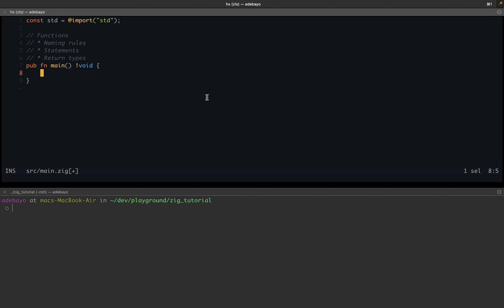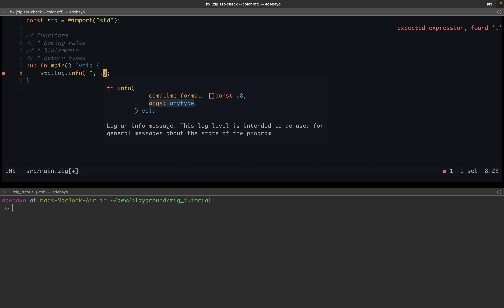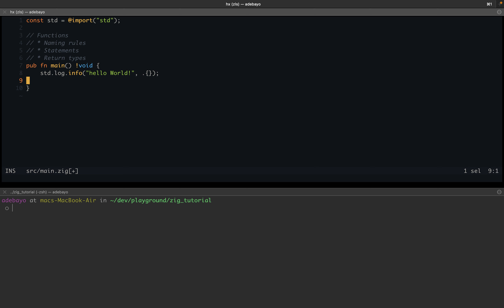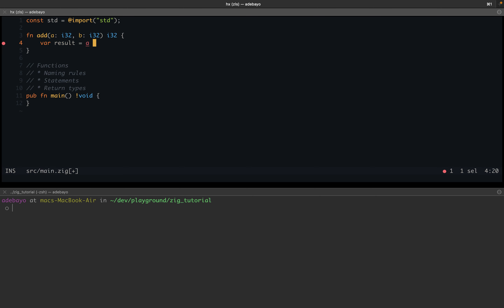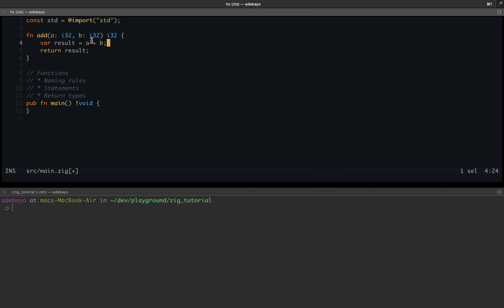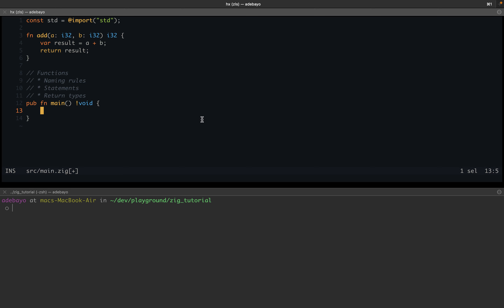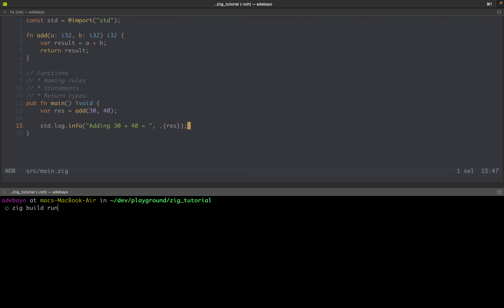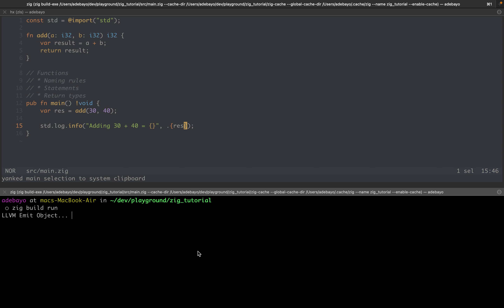4. Functions | Zig Programming Language Tutorials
In this video, we look at functions in the Zig programming Language.

ziglang zig programming language.